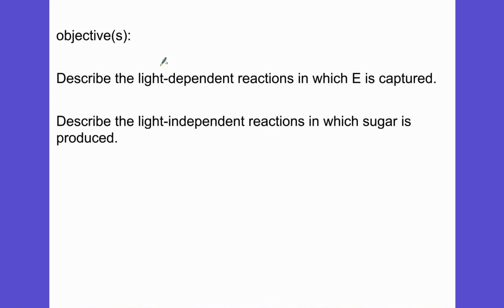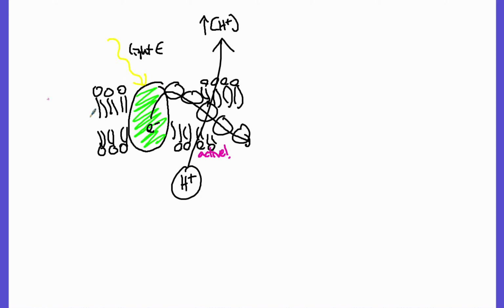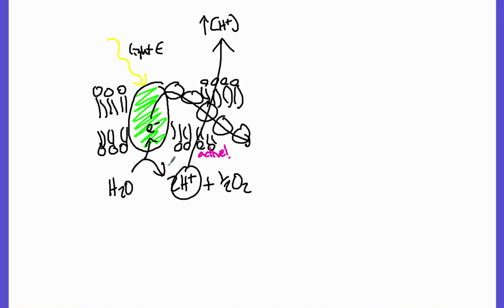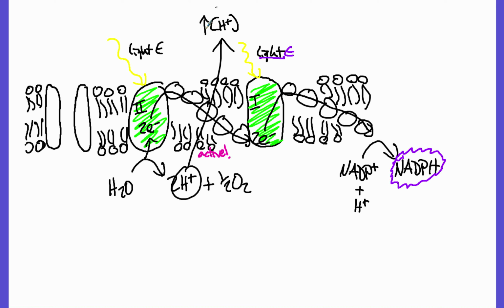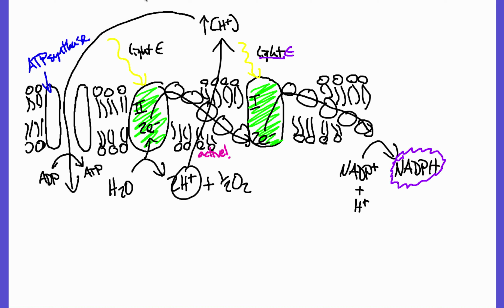bio notes 4 3 catch up part 1